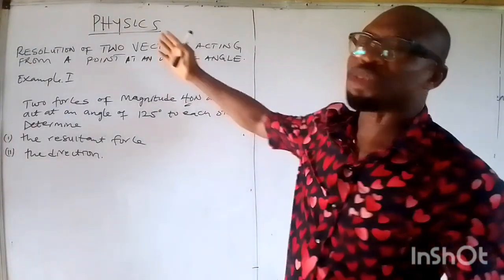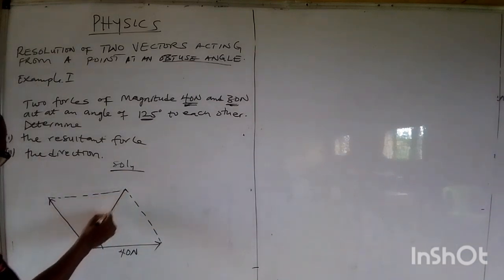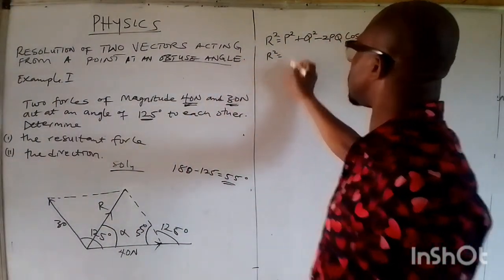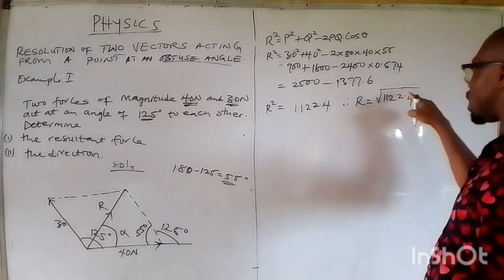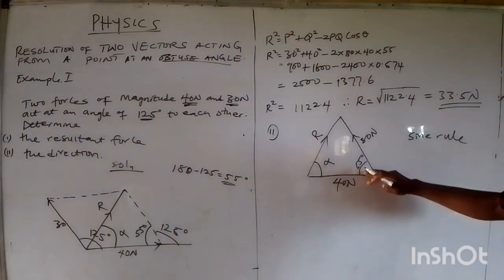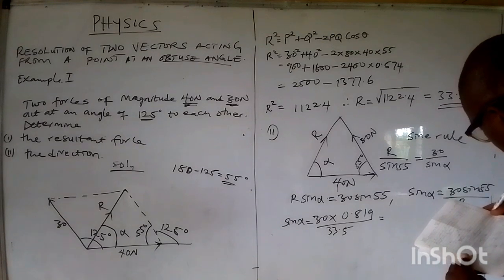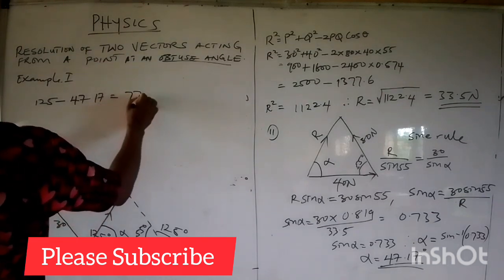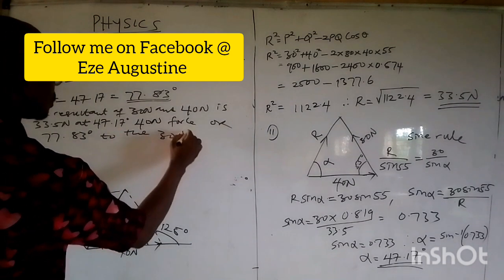Resolution of Two vectors acting at an Obtuse angle. Part 03. (SS 2)